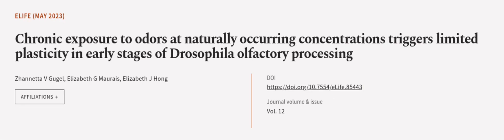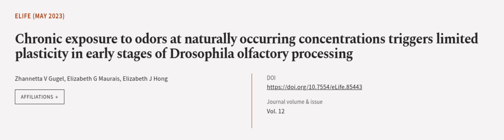Chronic exposure to odors at naturally occurring concentrations triggers limited plas... | RTCL.TV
### Keywords ###

### Article Attribution ###
Title: Chronic exposure to odors at naturally occurring concentrations triggers limited plasticity in early stages of Drosophila olfactory processing
Authors: Zhannetta V Gugel, Elizabeth G Maurais ,and Elizabeth J Hong
Publisher: eLife Sciences Publications Ltd
DOI: 10.7554/eLife.85443

### Video Timestamps ###
0:00:00 - Summary
0:01:12 - Title
0:01:19 - Outro
0:01:23 - End